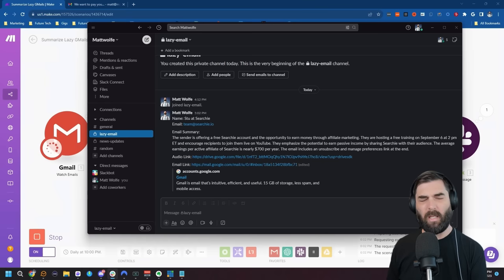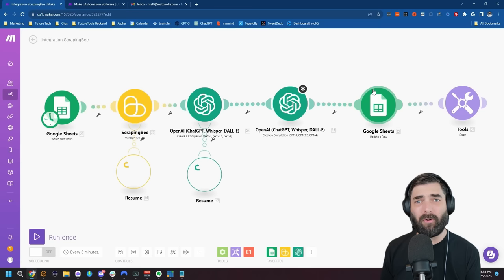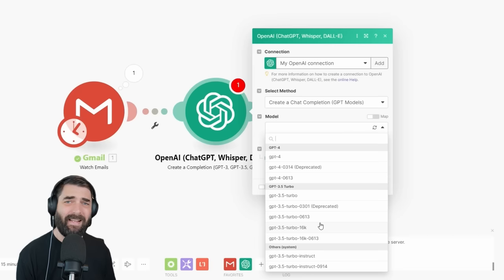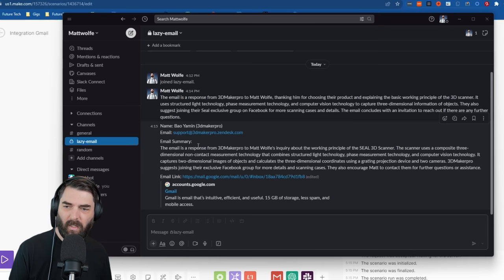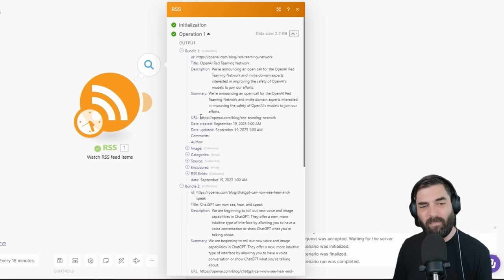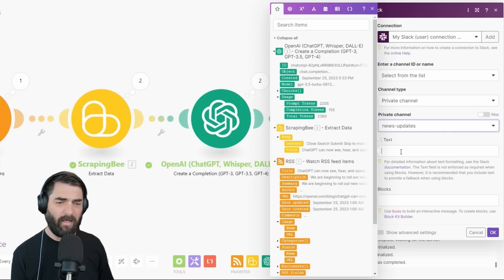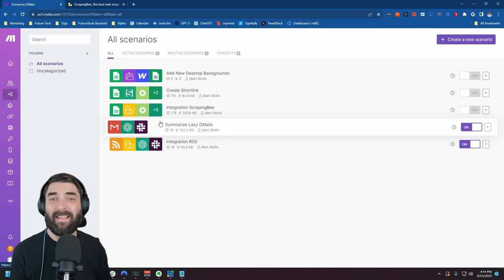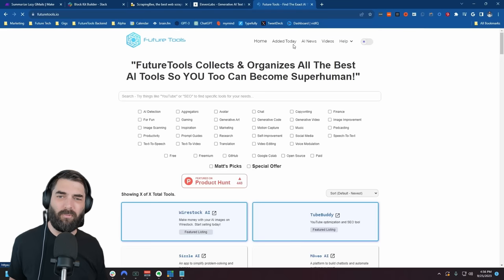Sit Back and Let AI Do The Work (Automation Guide)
Let's take a look at some fun AI automations using Make. We'll create an automation to summarize and read emails for us as well as one to quickly get the most up-to-date AI news. Learn more about Make and get 10,000 operations and 1-month free

Time Stamps:
0:00 Intro
1:06 Make.com
1:58 How Future Tools is Automated
4:08 Automation To Read Emails For Me
12:44 Automation To Keep Updated On News
22:22 Automation To Speak Emails For Me
25:13 Final Thoughts